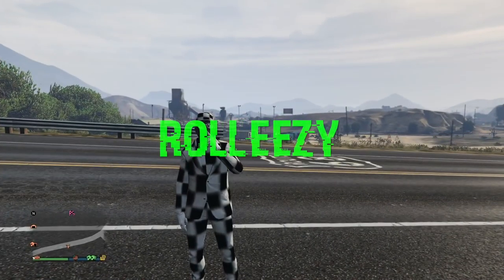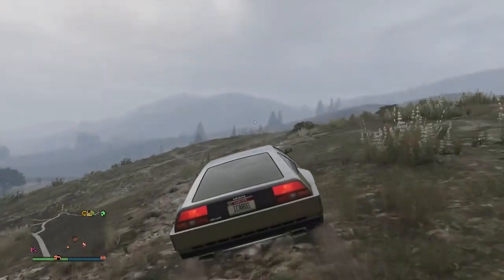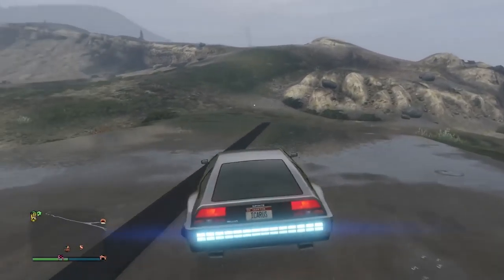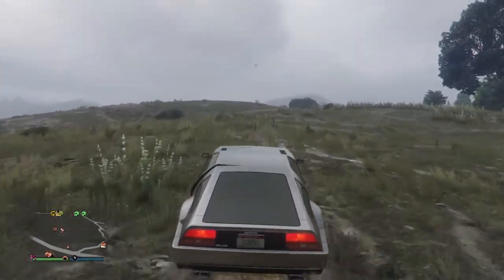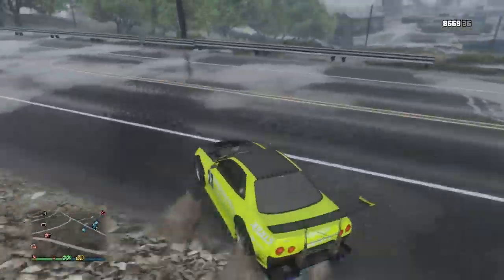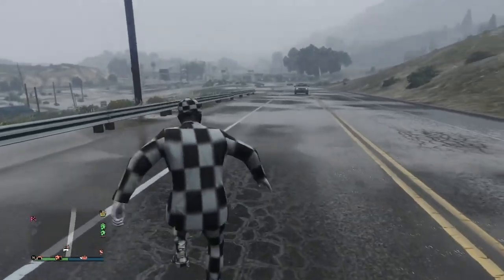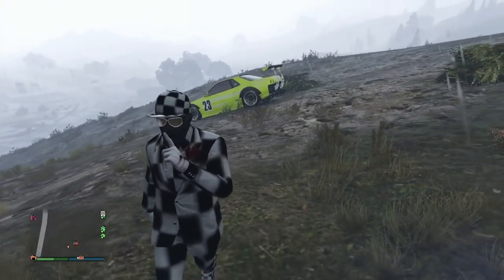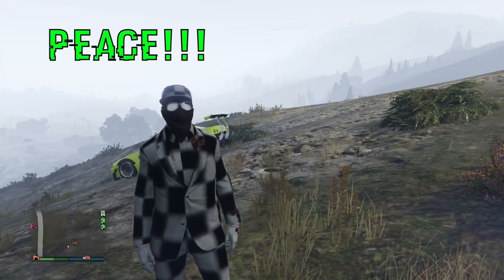*NEW*SOLO*Money Glitch*NO AVENGER*EASY Car duplication Glitch*Make Millions Fast*GTA 5 ONLINE 1.42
What up people!?! Im back with another brand new Rolleezy video showing you guys how to hit this easy money glitch with out owning an avenger. This new method does require an MOC instead and a Deluxo. I hope you enjoy it and learn from it, watch my video down below on the daily sell limit, Peace!

QUESTIONS?? REQUESTS?!?